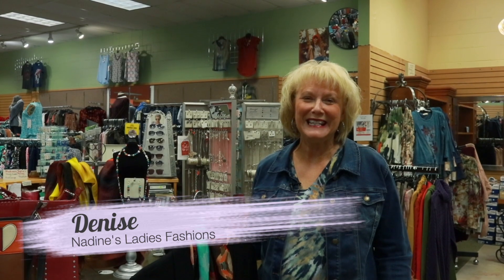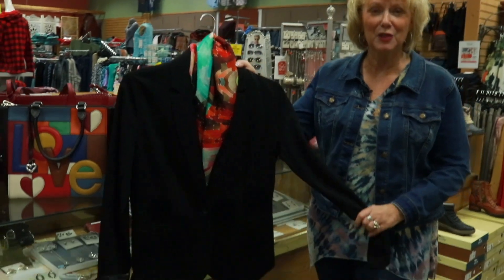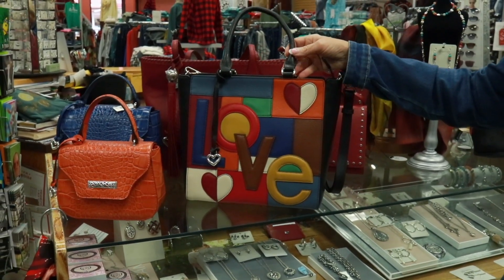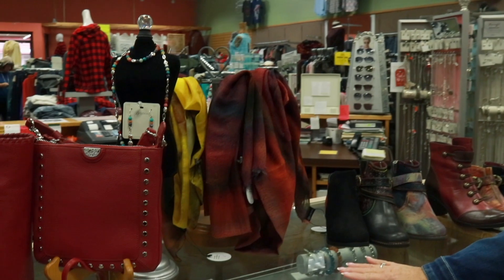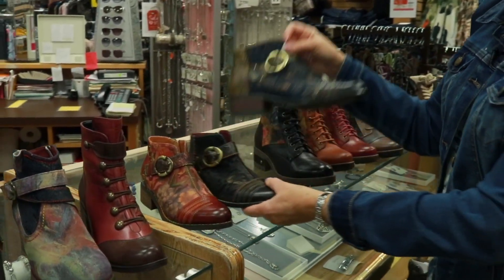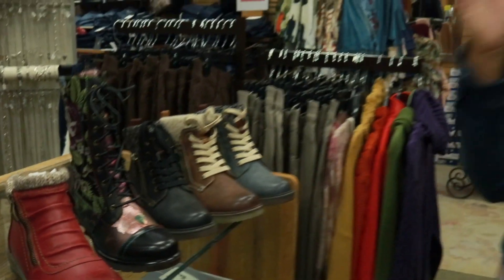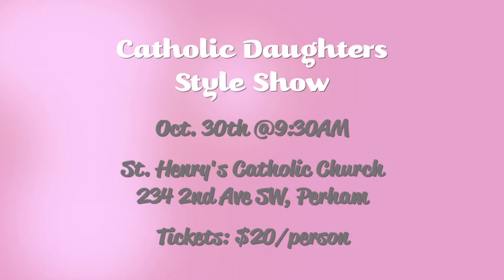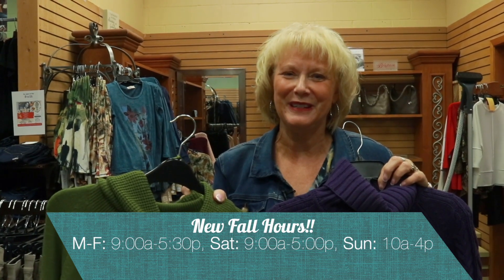Catholic Daughters Style Show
The style show is here and Nadine's Ladies Fashions as all the apparel you need to attend!